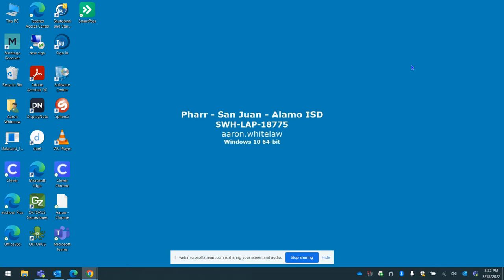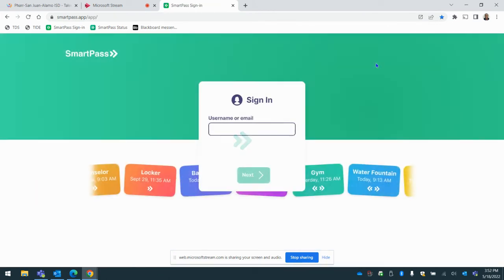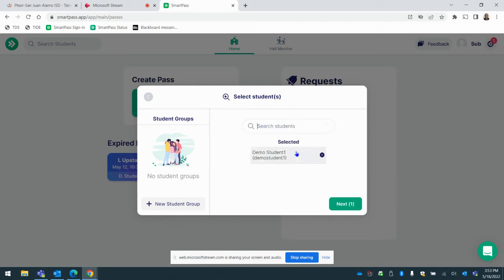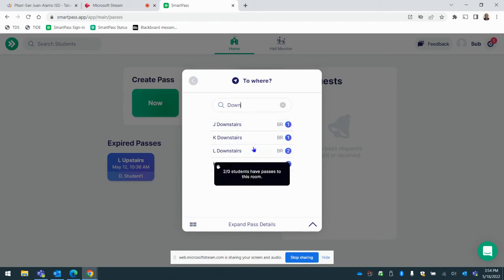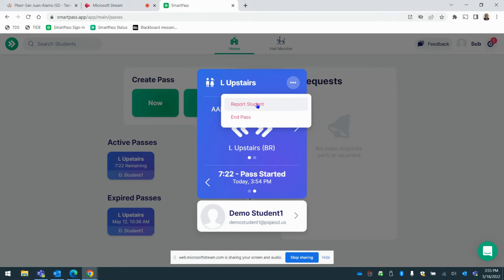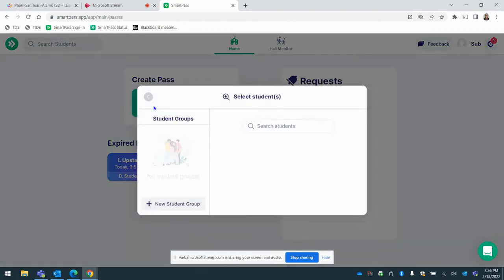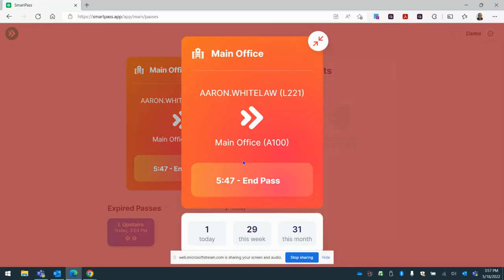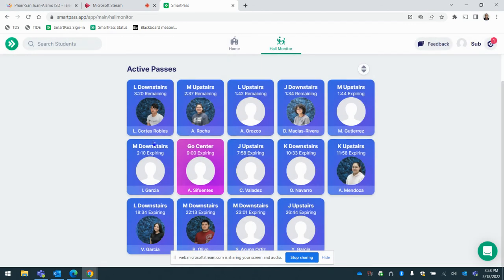Smartpass for Substitute Teachers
How substitute teachers will create digital passes on your campus.